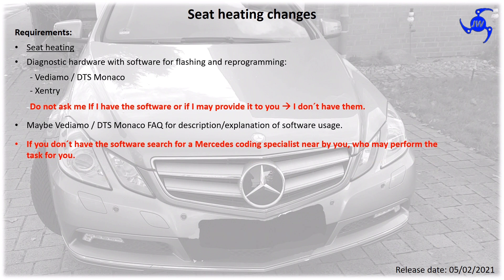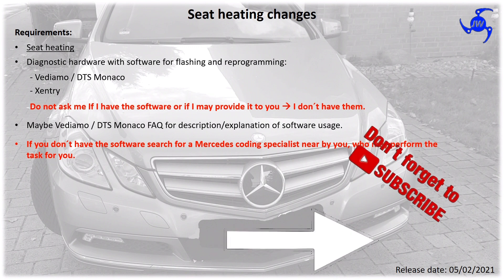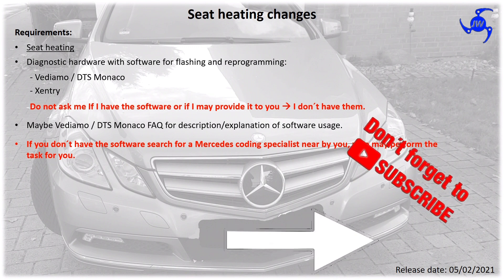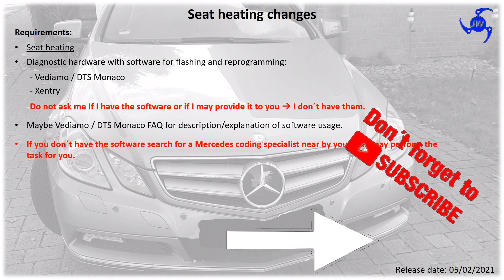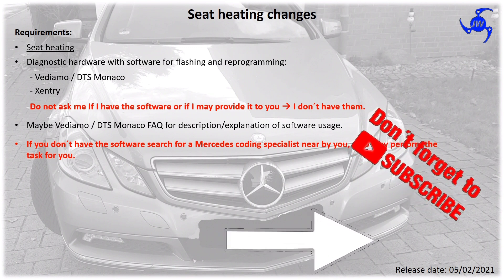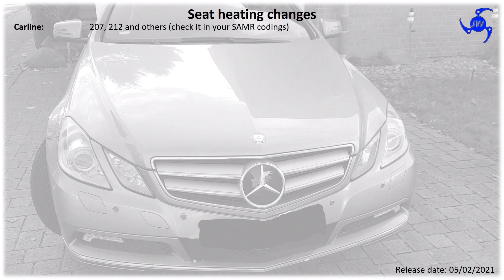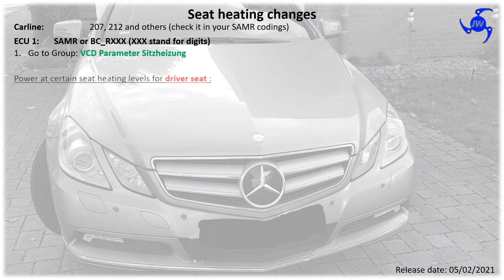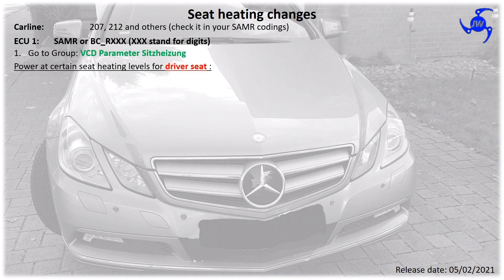DIY - Seat heating tuning - Mercedes coding manual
Some people complain that they are not satisfied by the seat heating performance.
This video shows a possibility for a seat heating optimization.
You will be abl to change the time duration and the seat heating power at the certain stages.

Credits for the fine music:
AUEL - Tender Self